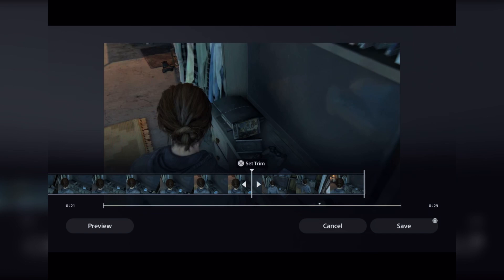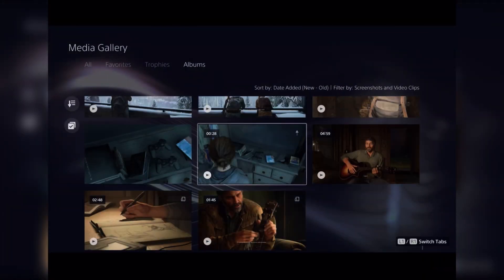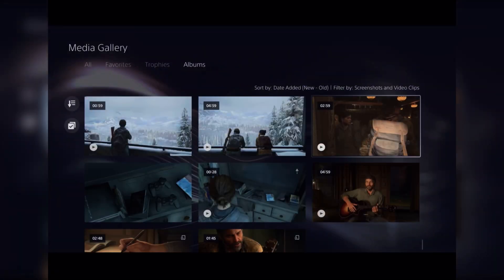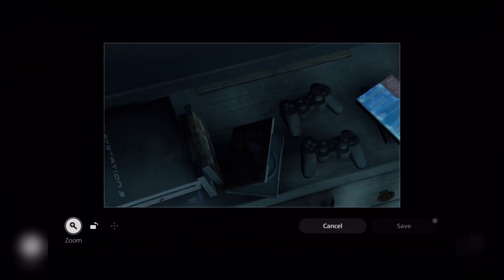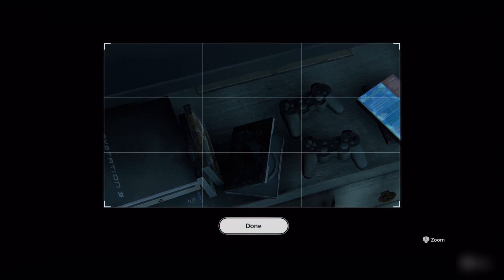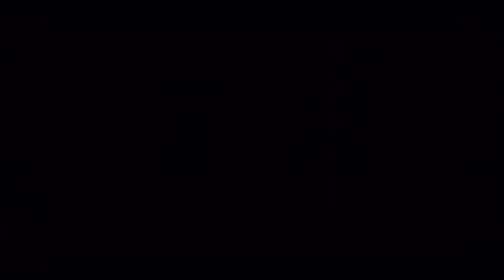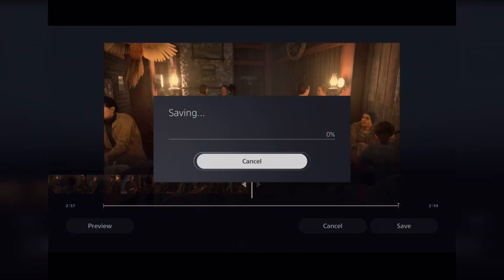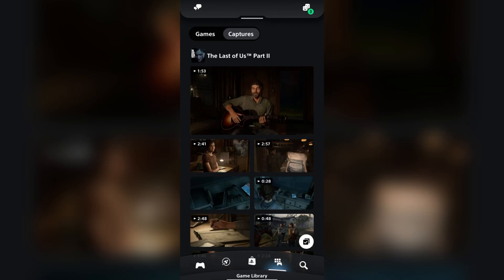”Upload to PlayStation App” not working | my fix to upload videos & photos from PS5 to mobile app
“Upload to PlayStation App” not working on PS5
My fix how to upload videos and photos from PS5 to mobile app